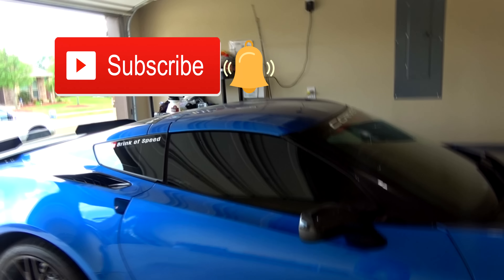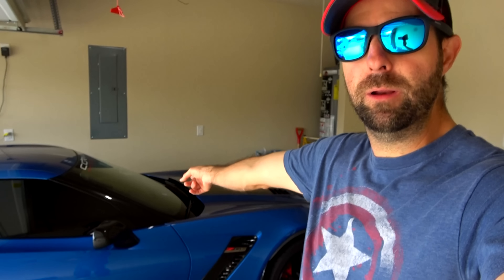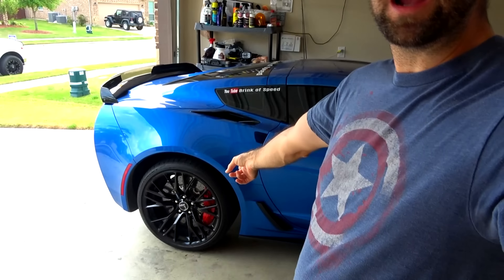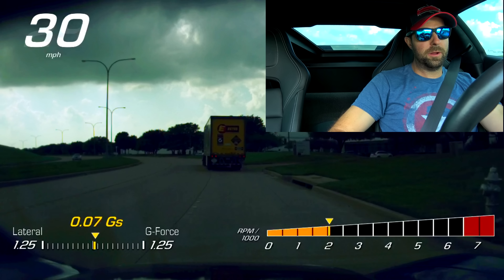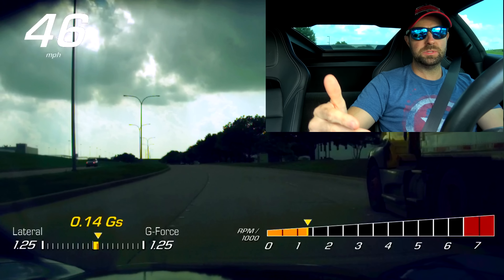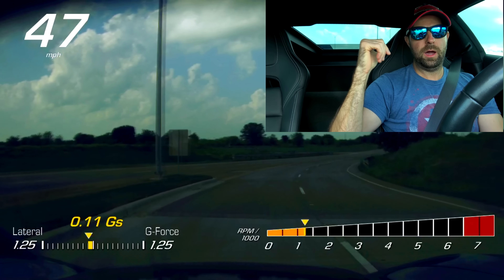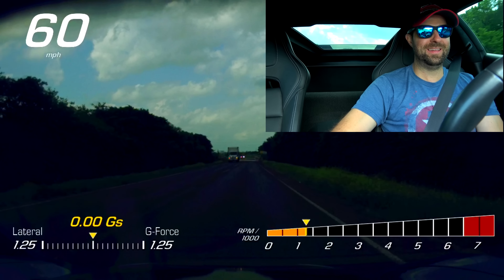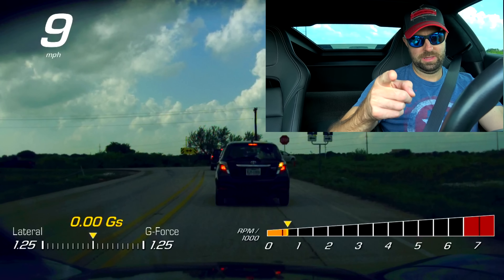C7 Chevy Corvette Z06 | 0-60 TIMES | With and Without LAUNCH CONTROL!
Hello everyone and welcome back to Brink of Speed! Today I will take you along for an ADRENALINE RUSH of 0-60 times in my 2015 C7 Corvette Z06!

I already checked out the times with the original set of Pilot Cup 2 tires that were on this car when I bought it but, now I have Continental Extreme Contact Sport tires on the Z06 and I want to see how these brand new grippy tires do.

With the old set of tires on the street, my best was a 3.6 second 0-60. Today I was able to beat that by 2 tenths of a second and get my time down to 3.4 seconds! This was achieved without using launch control, the fastest I was getting with that on was 3.5, so I turned it off, out it in sport mode and pedaled the throttle. I was able to get one more tenth out of it and get it to 3.4 seconds 0-60!

I'm actually very happy with this time, being that the temp outside was about 83 and I was on the street. I truly believe that at a prepped drag strip, I would easily get 3 seconds or less!

Welcome, you are now apart of my community!

Editor: Mike Brink